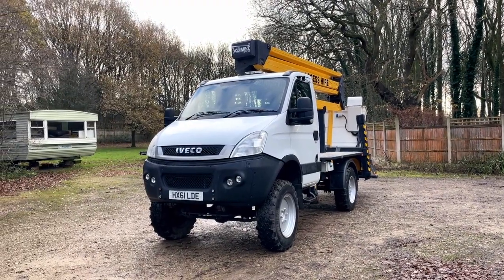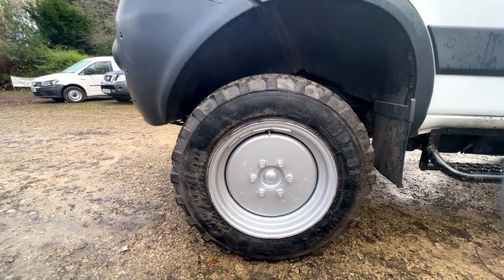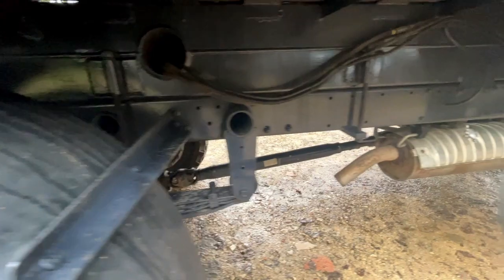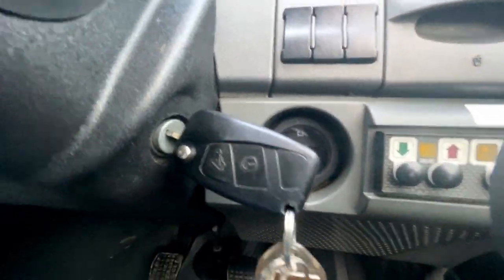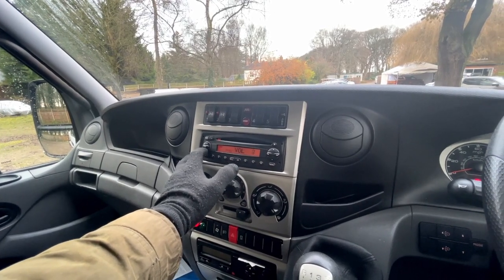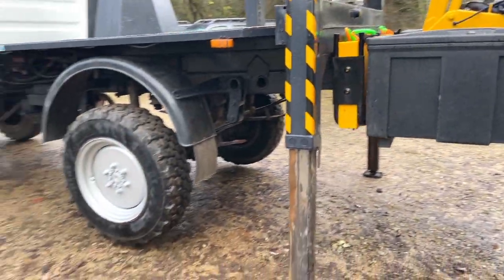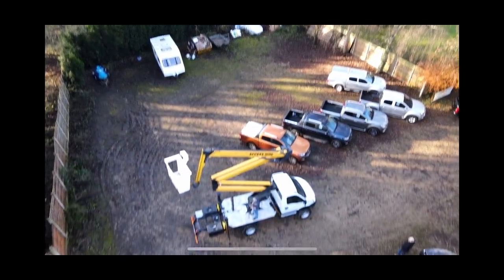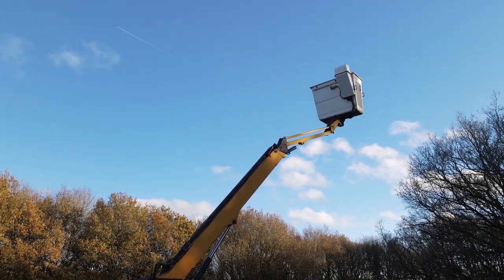Walk around video of our 2012 Iveco Daily 3.0TD 55S17W HD 4×4 24M Mewp, 15,000 Miles Full History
12 61 Iveco Daily 3.0TD 55S17W HD 4×4 24M Access Platform MEWP bright white, 2 owners, 15,000 miles full contact service history, mot exempt, power steering, electrics, cruise control, abs, amber beacon, 6 speed, tachograph, Powered Access Portable Working Platform 24M Comet lift with 110v power supply to basket, 200kg payload in basket, 20 inch heavy duty wheels with off road tyres, Two floor-mounted levers engage the transfer box and give you access to 24 high- and low-ratio and crawler gears, with the first six high-ratio gears, locking front & rear diffs, lockable storage boxes, stabiliser pads, stereo, Very Rare 4×4 Go any where vehicle + FREE 12 Month AA Breakdown Cover, ALL Vehicles HPI Clear, 3 to 36 Months Warranty, NO Hidden Buying Fees, To View over 100 VEHICLES on Stock Please Specialist’s in 4WD, Light Commercial and Trucks, These Vehicles are Changing Daily So the One you Want Could Be Just a Click Away, Plus We Have The Contacts to Supply Any Vehicle. So JUST Compare our PRICES.